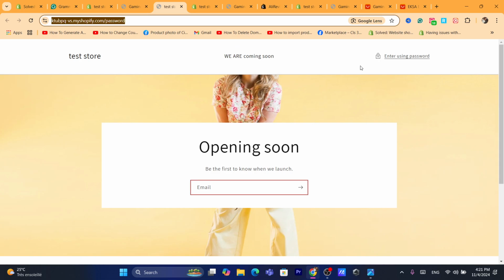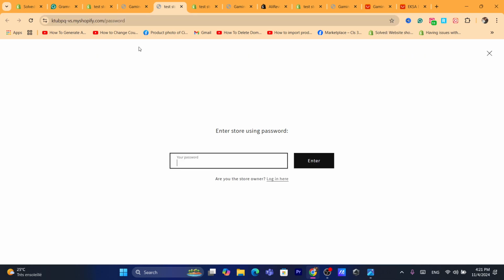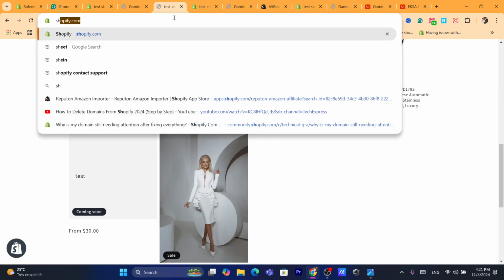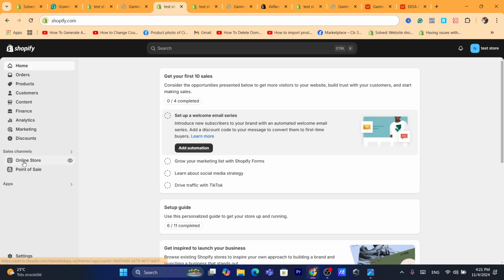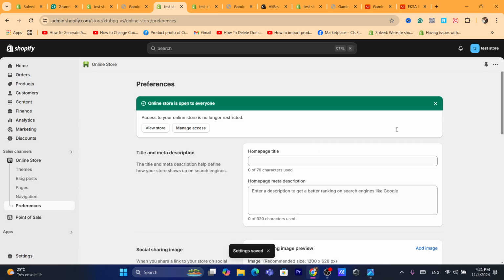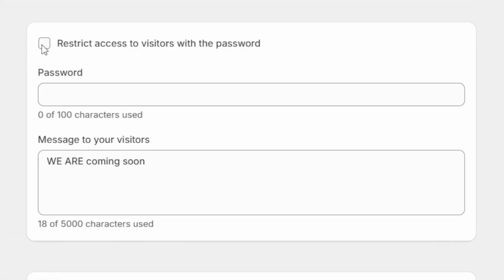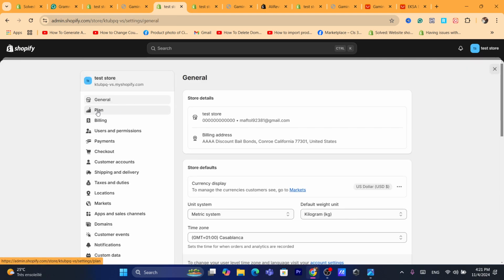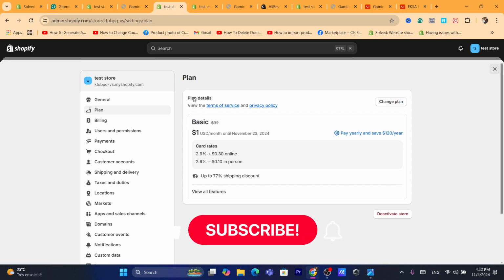How to Remove Password from Your Shopify Store in 2026 | Disable Password Protection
Ready to make your Shopify store public? This 2024 guide shows you how to remove the password protection from your Shopify store so customers can access your site without restrictions. Perfect for when you're ready to launch or relaunch your online store.

In this video, you’ll learn:

How to navigate to the password settings in Shopify
Steps to disable password protection on your store
Tips for final checks before making your store public
Best practices for a smooth store launch
Ensure your Shopify store is accessible and ready for visitors by following this simple guide!